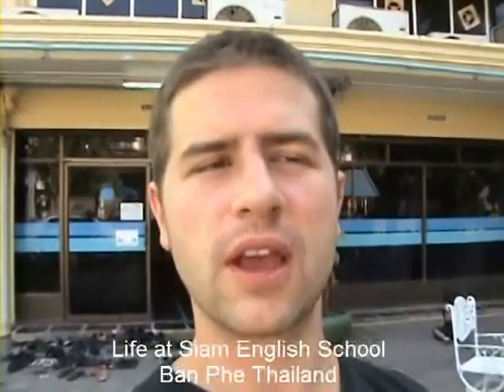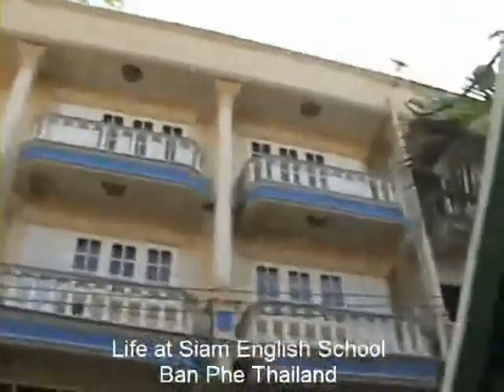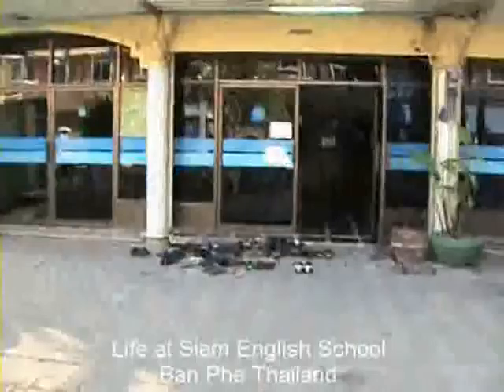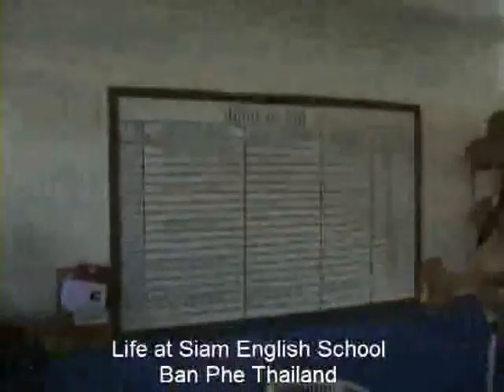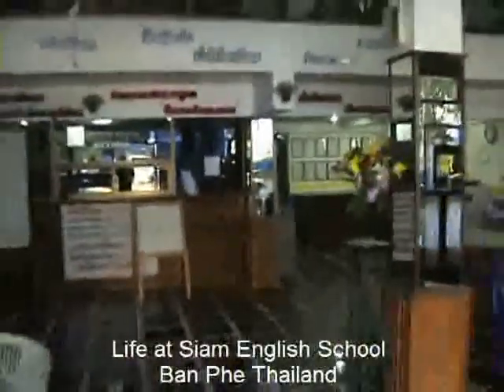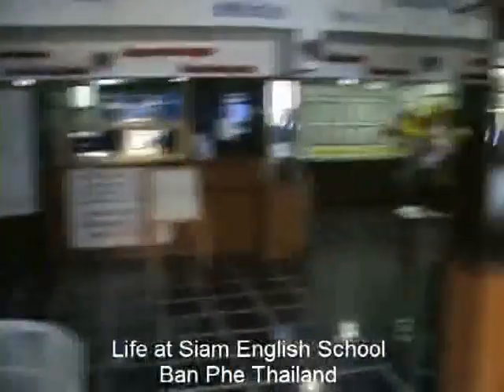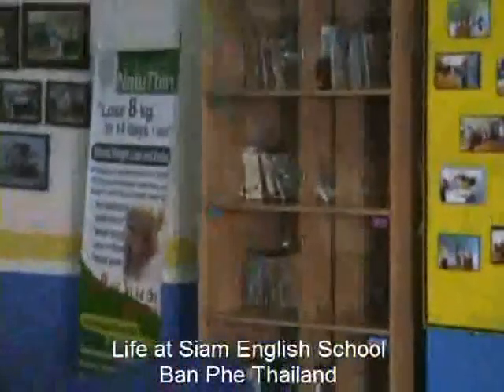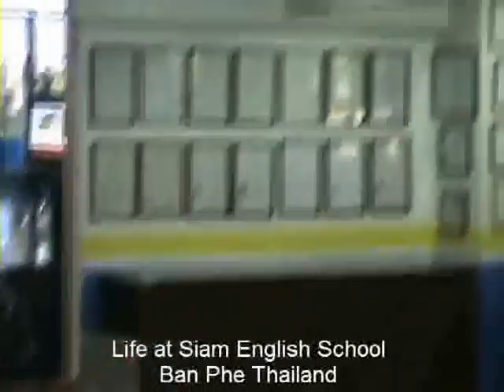Life at Siam English School Ban Phe Thailand